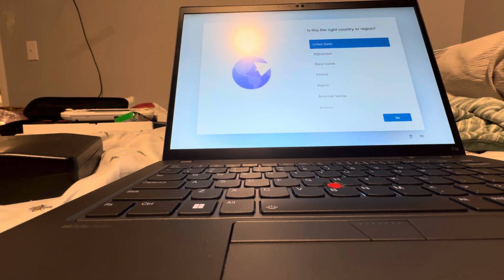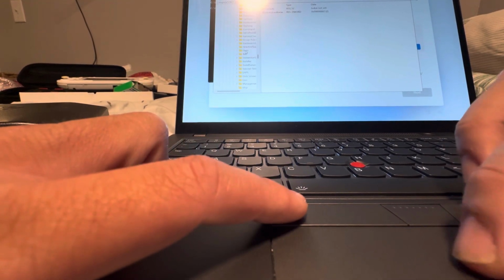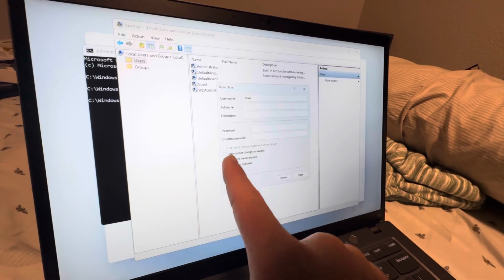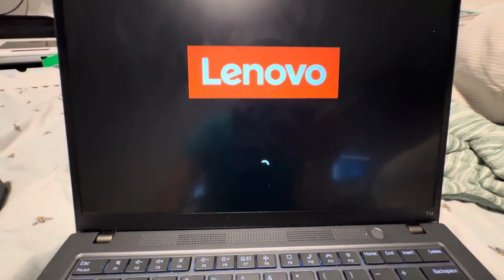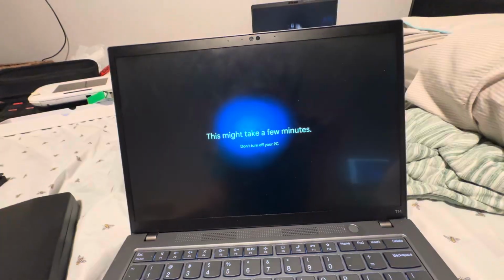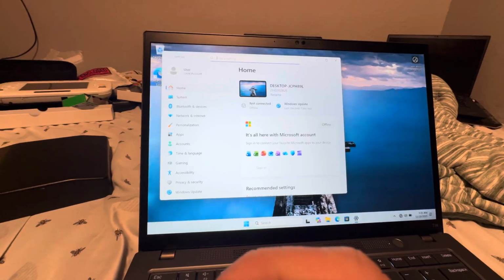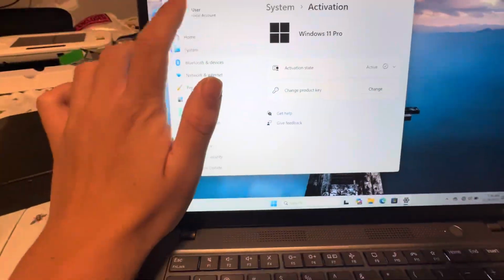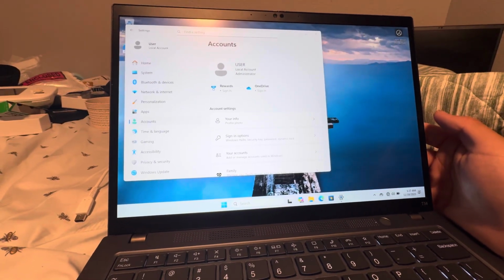How to create a local account on windows 11 25H2